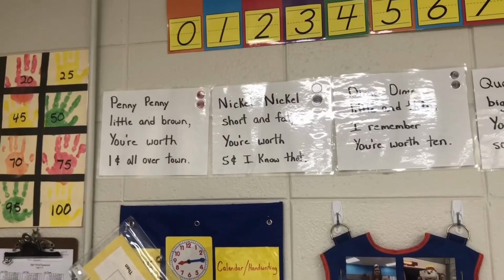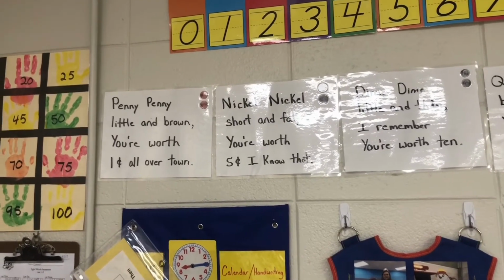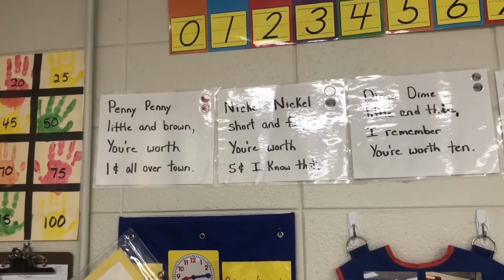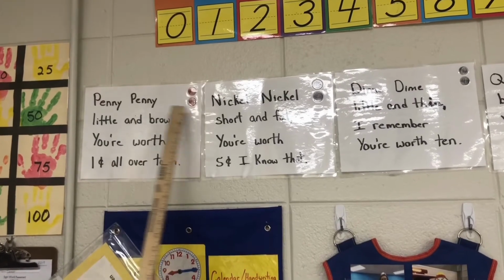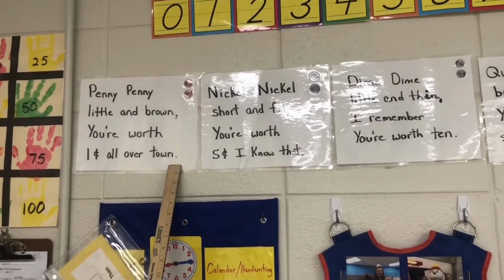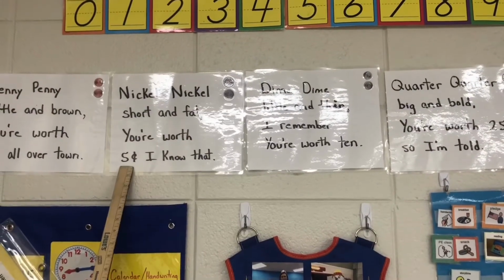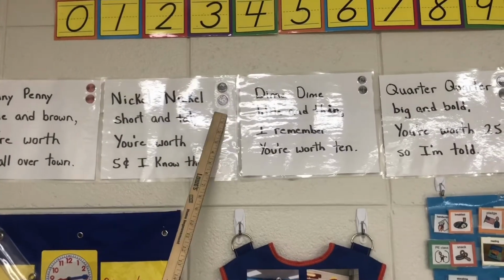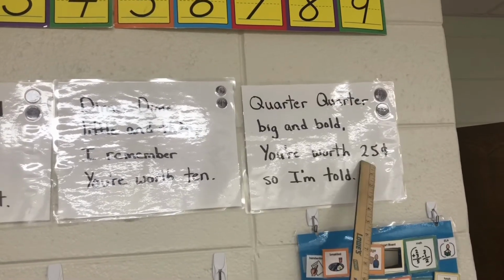Day 4 Part 3 Math